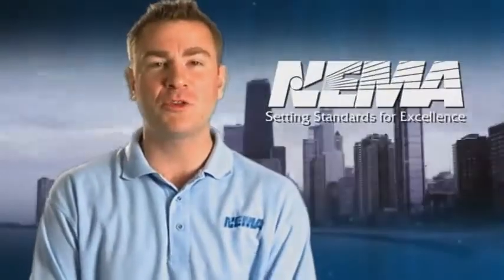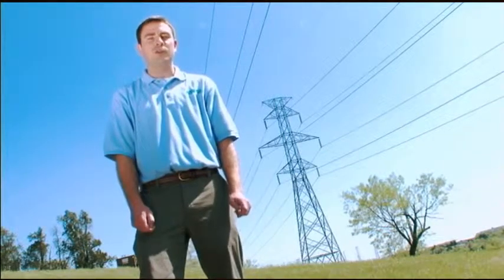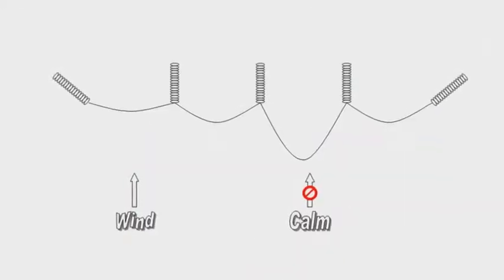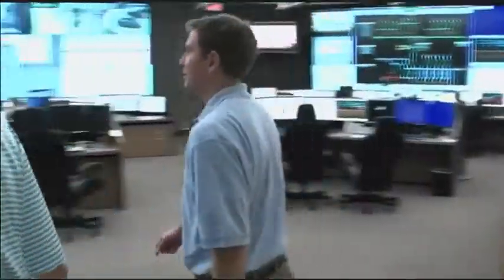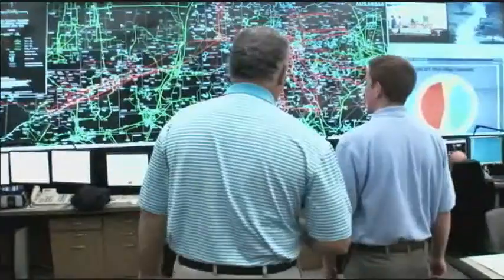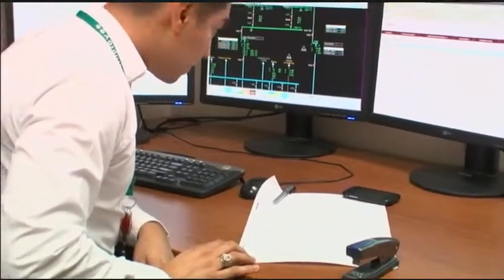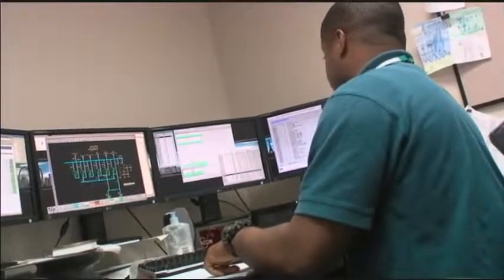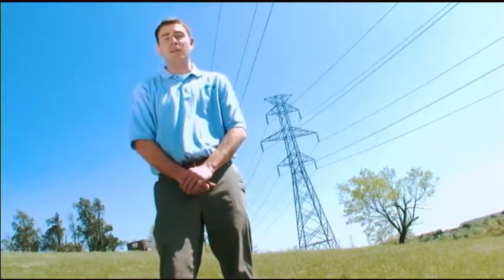Dynamic Line Ratings